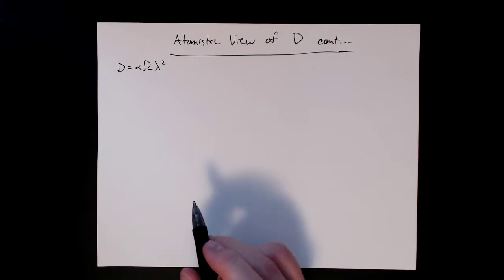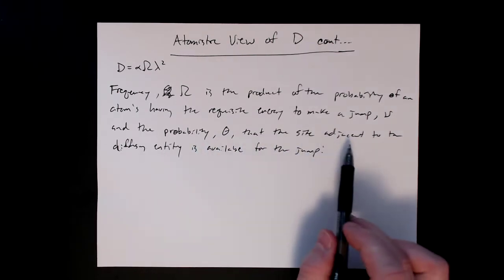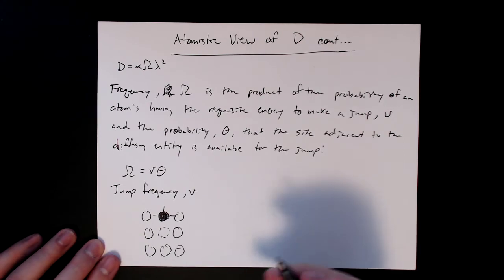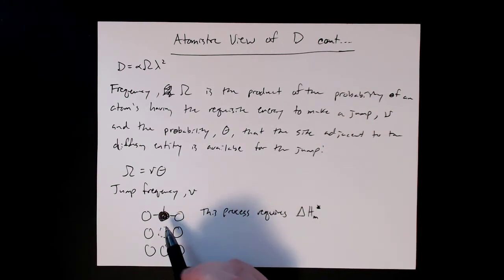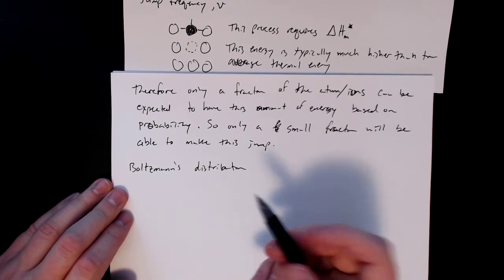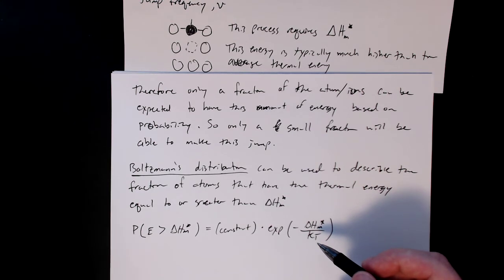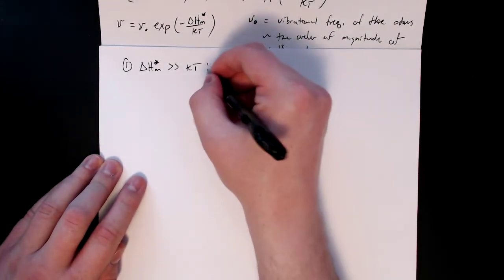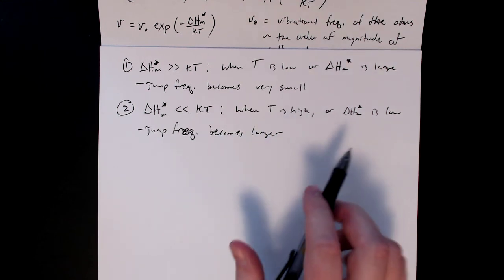MSE 403 S21 Lecture 22 - Module 1 - Atomistic View of Solid-State Diffusion Part 2